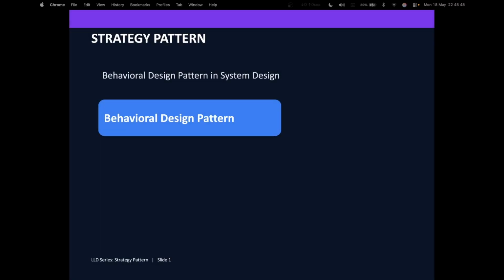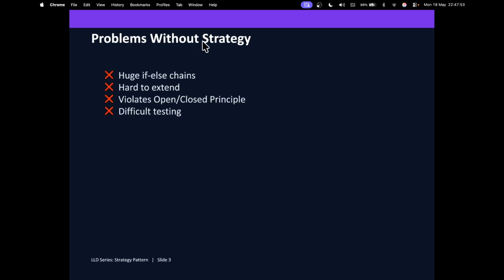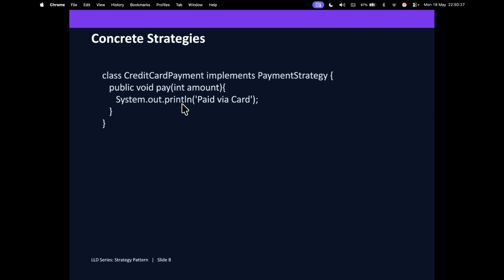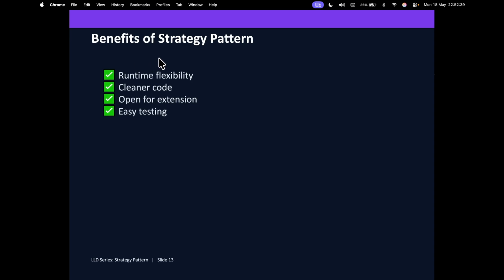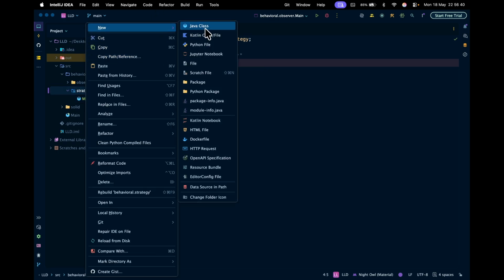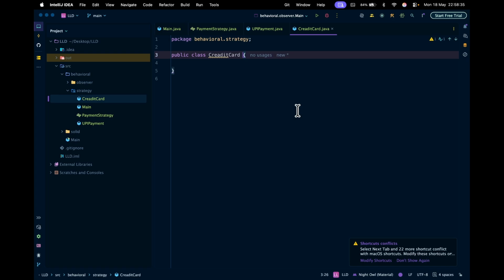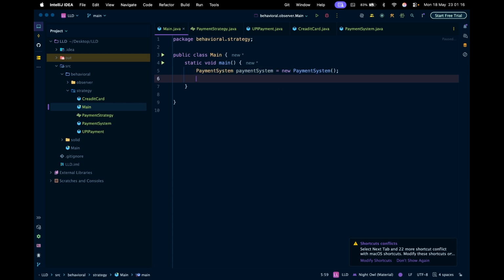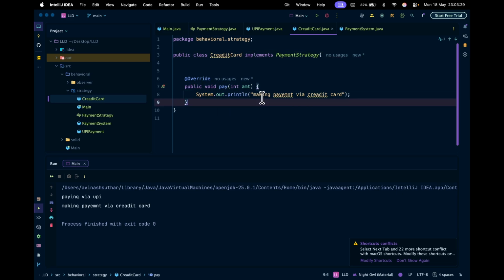Strategy Design Pattern in Java | Low Level Design (LLD) Interview Preparation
🚀 In this video, we dive deep into the Strategy Design Pattern, one of the most important Behavioral Design Patterns used in Low-Level Design (LLD).

You'll learn:
✅ What is the Strategy Pattern?
✅ Why do we need it?
✅ Problems with traditional implementations
✅ Real-world examples
✅ Complete Java implementation
✅ UML/Class Diagram Explanation
✅ Advantages and Disadvantages
✅ Interview Questions & Use Cases

The Strategy Pattern allows us to define a family of algorithms, encapsulate each one, and make them interchangeable at runtime without modifying the client code.

🔹 Navigation Apps (Car, Bike, Walking Routes)
🔹 Compression Algorithms
🔹 Sorting Strategies
🔹 Game Character Behaviors